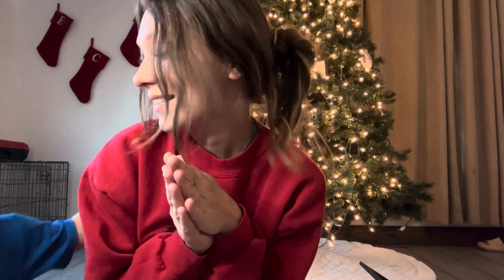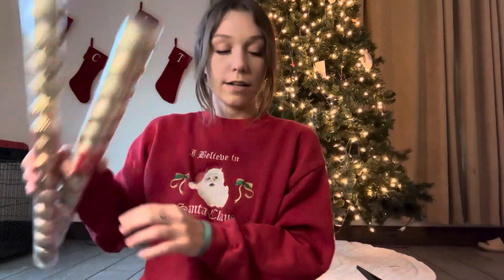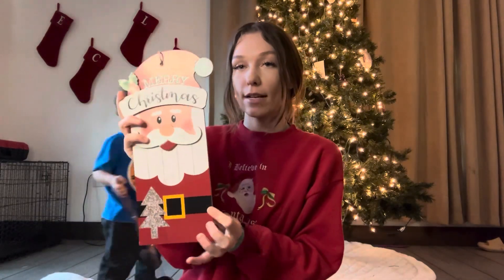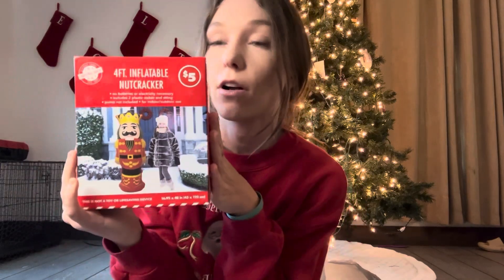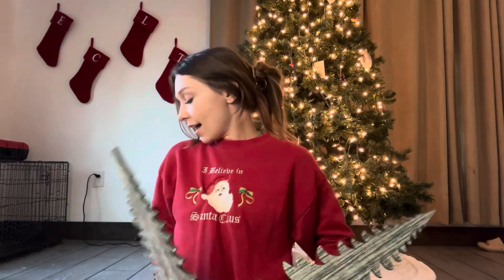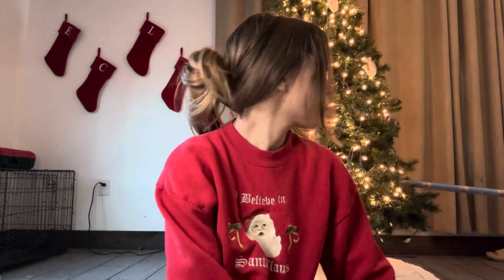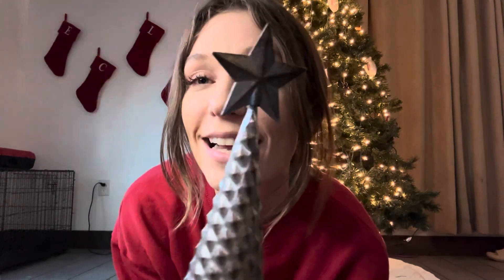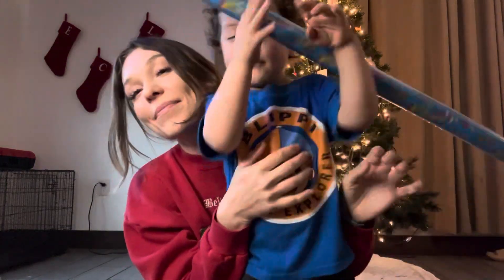DOLLAR TREE CHRISTMAS HAUL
Here’s what $90 will get you at dollar tree!
Happy shopping 🫶🏼🙌🏻